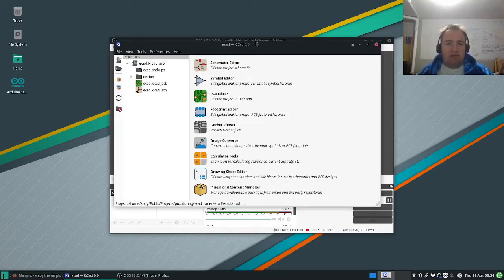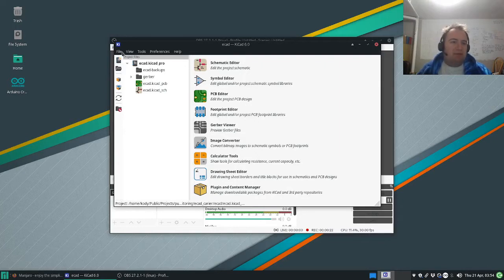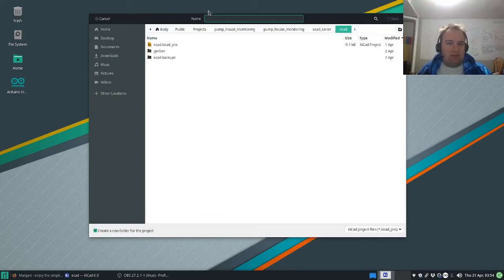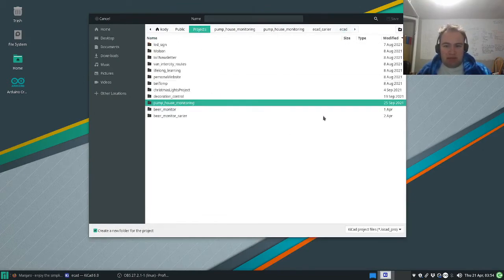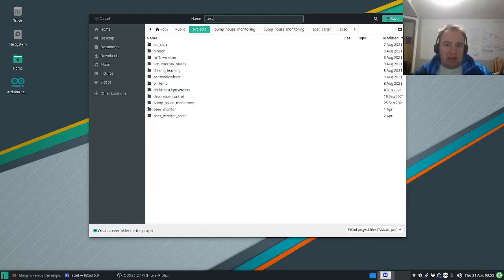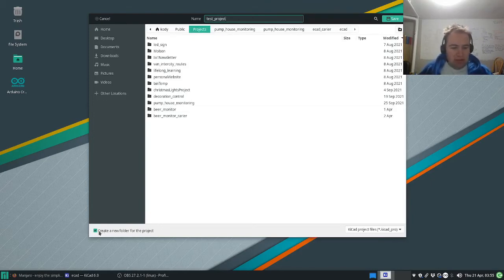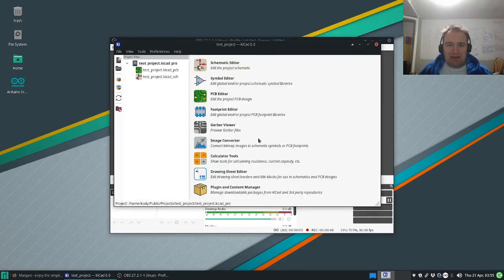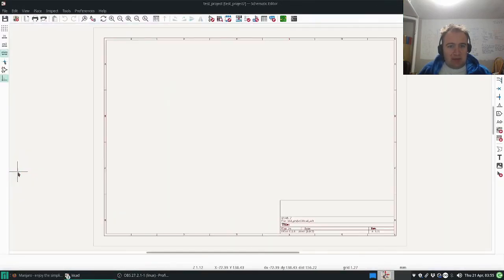KiCad 6.0: Start New Project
In this very short tutorial I show you how to start a new project in KiCad 6.